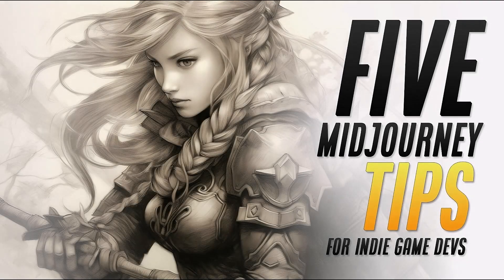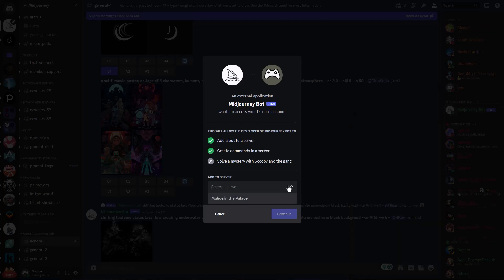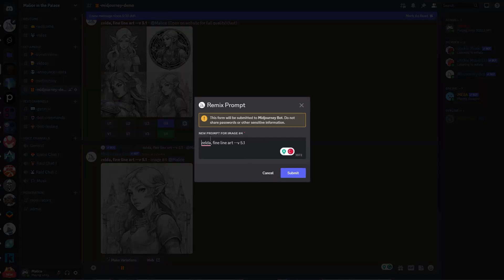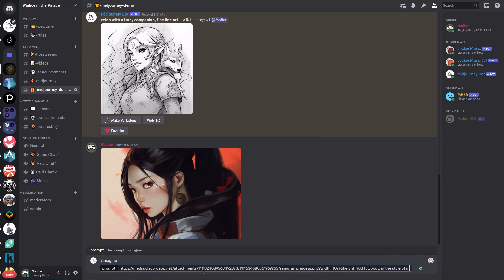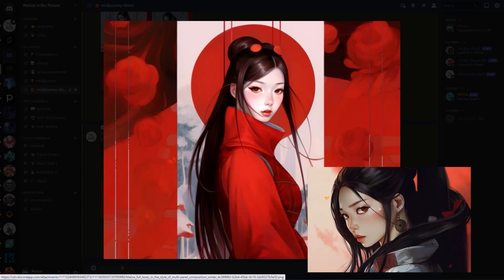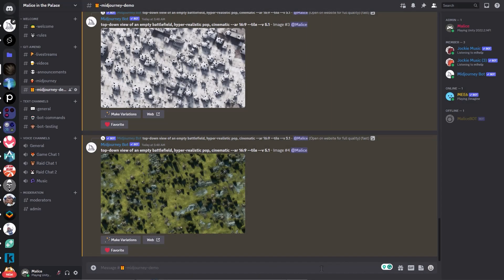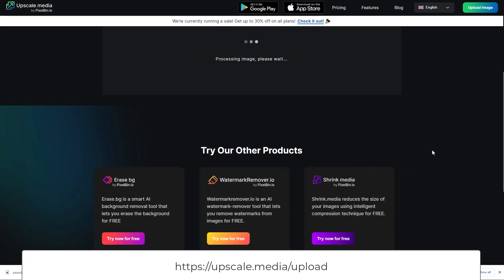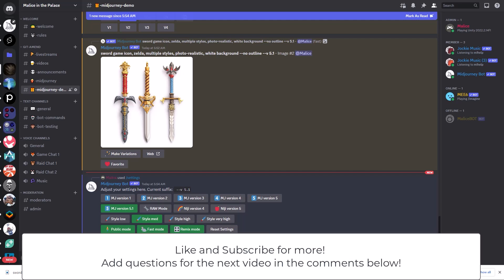5 Midjourney TIPS for Indie Game Devs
My most valuable Midjourney tips in under 10 minutes that will help you get the most out of AI-generated art as an Indie Game Dev. This episode is a treasure trove of tips and tricks that can significantly streamline creating AI assets during your indie game development journey.

What you'll learn from this video:

Game Icons: Learn how to create and upscale compelling game icons.
Remixing: Understand the power of the Remix feature.
Reference Images: Learn how to sample reference images to create images with a cohesive style.
Tiling Images: Easy prompt for tiling images to create seamless backgrounds.
Invite the Midjourney bot to a Private Server: Make your workflow more efficient by hosting the bot on your own server.

0:00 Intro
0:30 Private Discord Server
2:00 Remix
3:05 Reference Images
4:45 Seamless Background Images
5:45 Game Icons
7:24 Settings